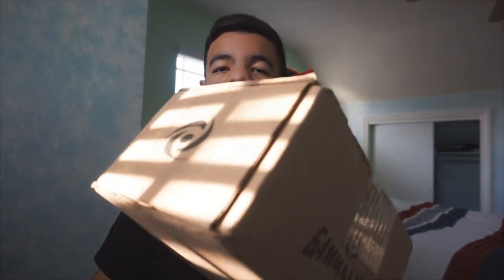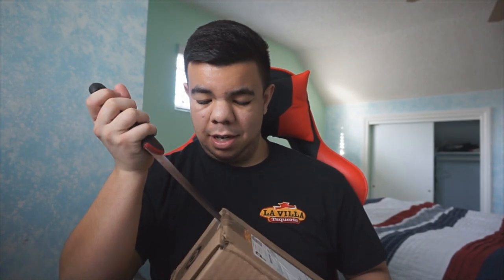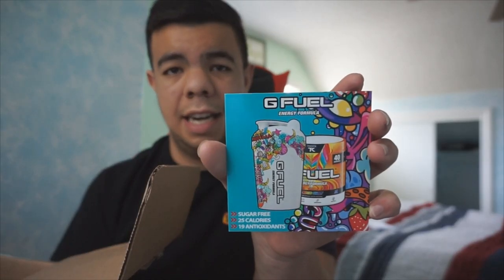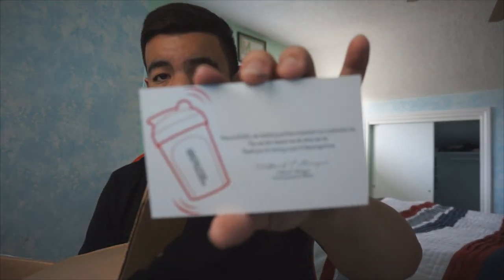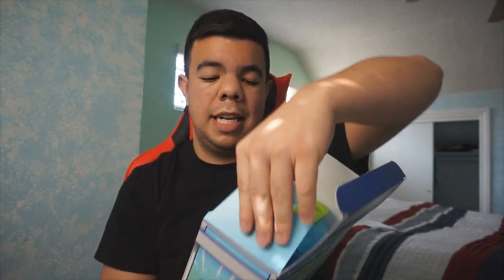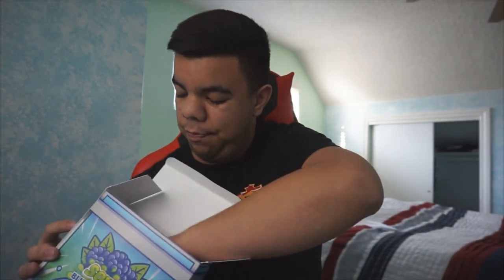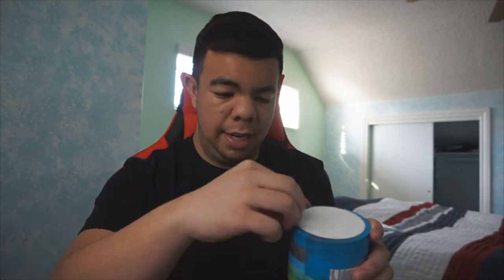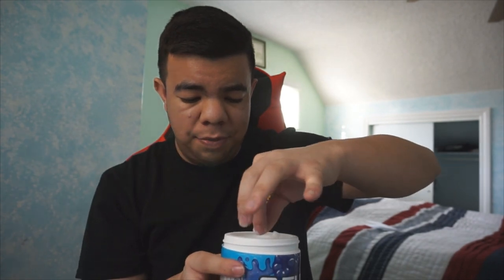FaZe Rugs New Gfuel Flavor Unboxing & Reviewing (Chug Rug Collector's Edition)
Yes my name is Rafael.